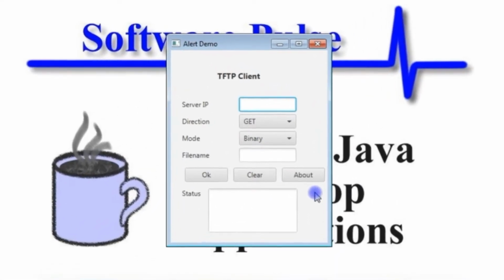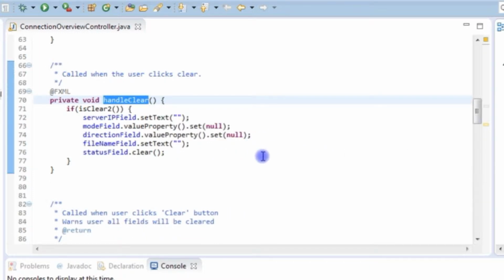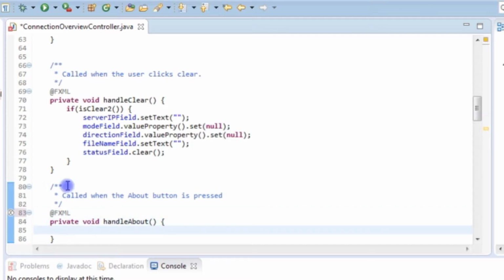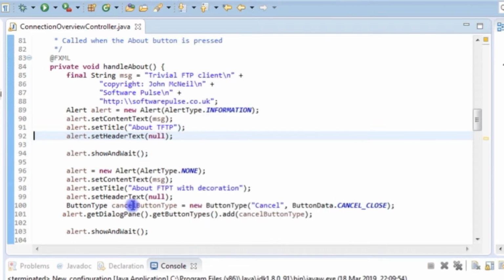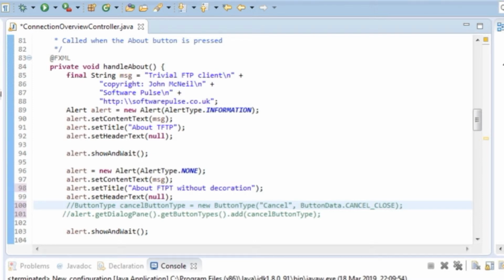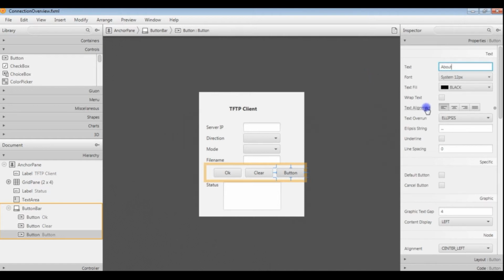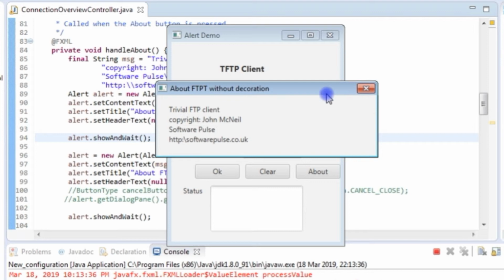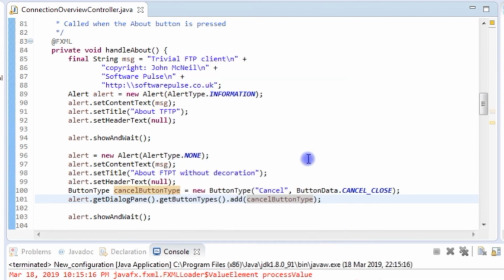JavaFX Alert information box demo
This video demonstrates how to use an Information alert box as well as an Alert with no template. Demonstrates the need to add a button to an Alert and how HeaderText property affects the dialog box.